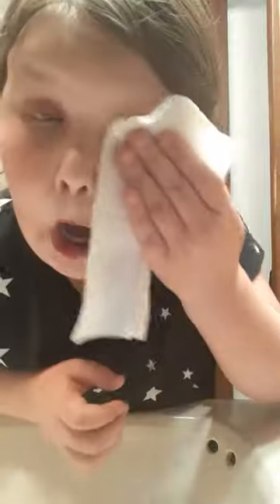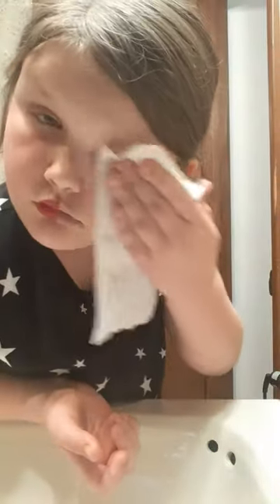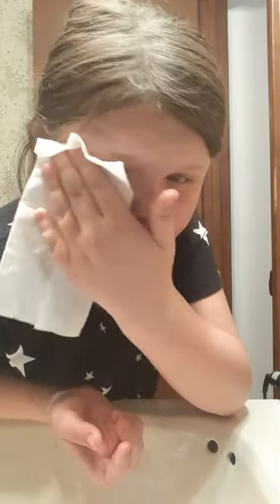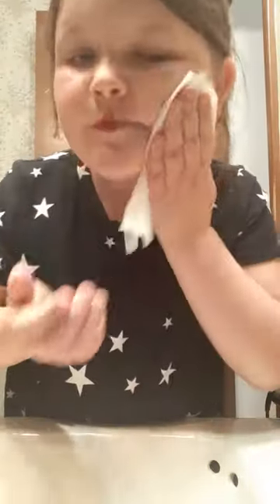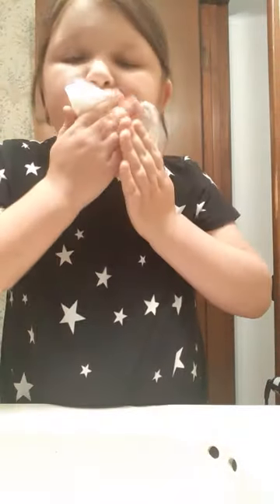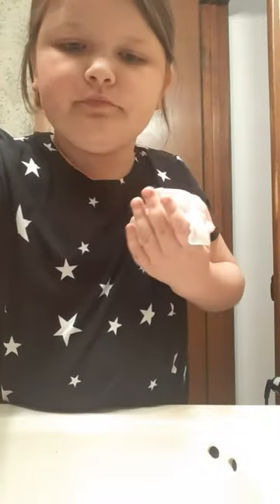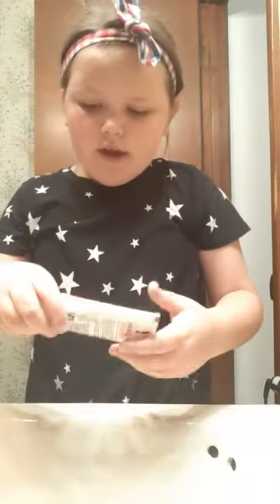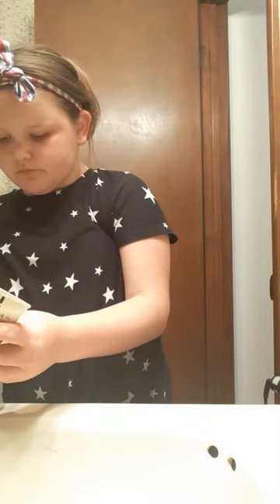makeup removal with haiden brant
makeup removal  with haiden brant fun video